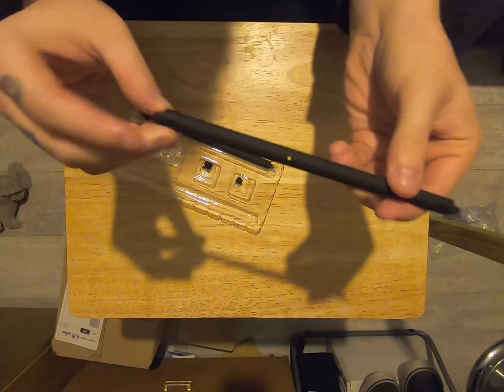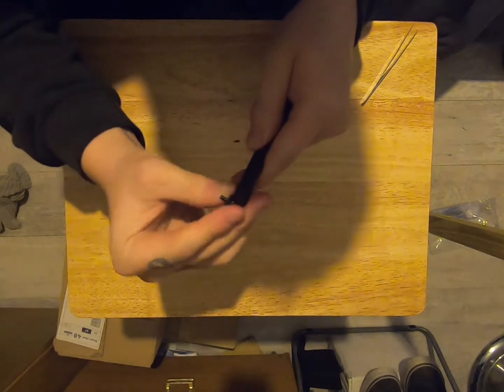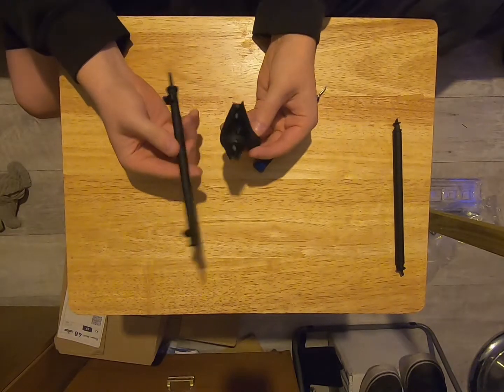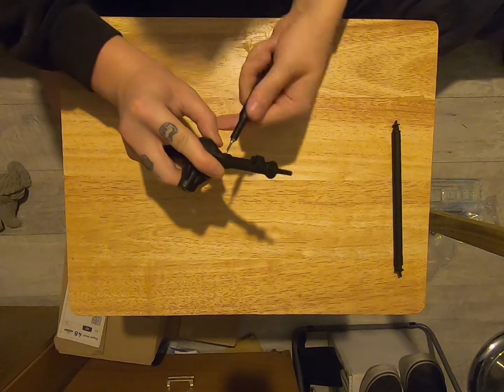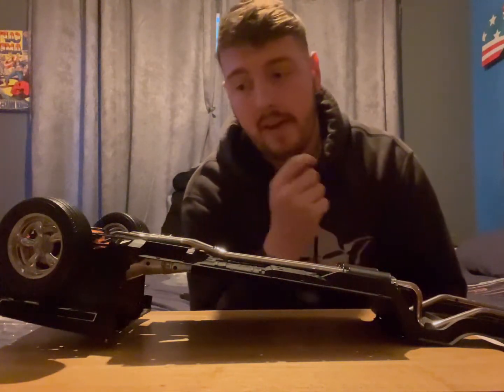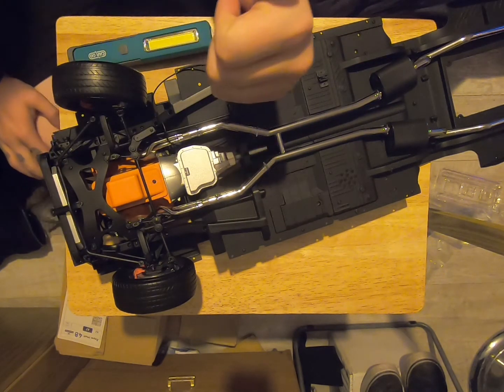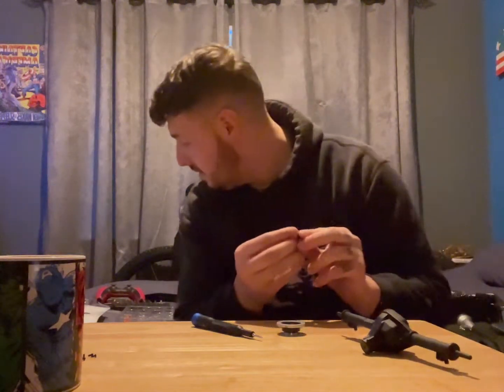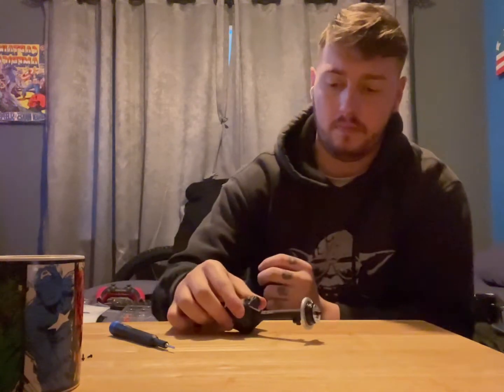EP9 Dodge Charger, can we drive it yet?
The next shipment is in! I hope you all enjoy this video as much as I did making it.

This is a high detailed model of the famous Dodge Charger rt off fast & furious created by Fanhome.

Please note that I am not sponsored in anyways way by either parties. This is just my personal preference.